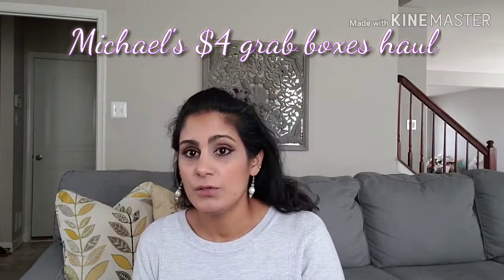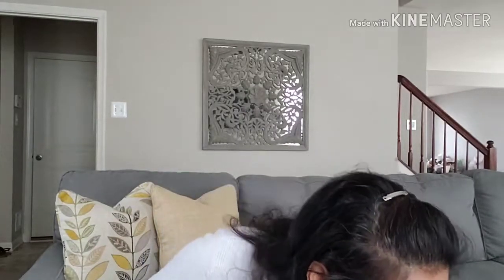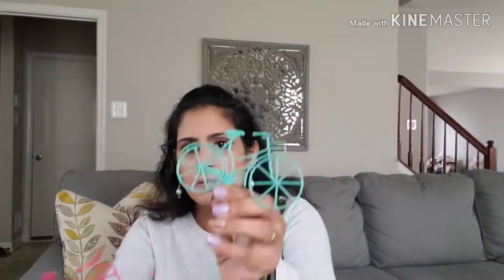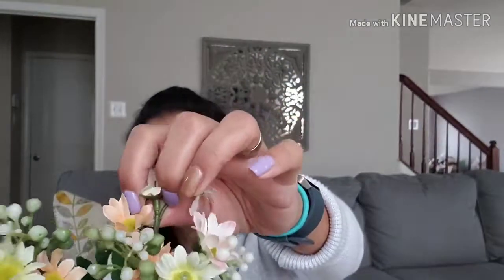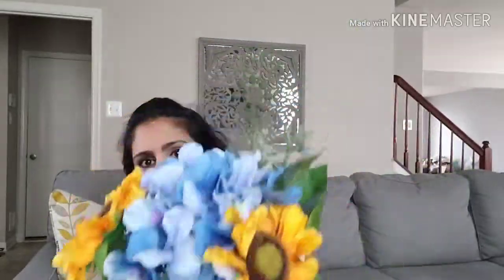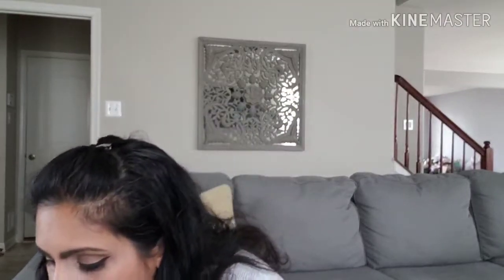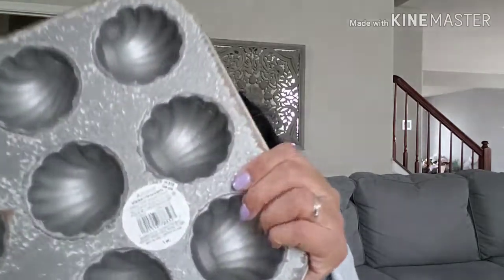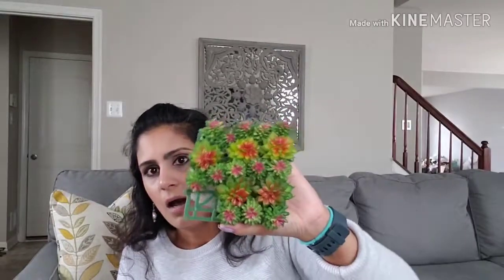$4 Michaels boxes haul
Hey everyone,

I am sharing with you guys some $4 boxes that I purchased from Michaels.  Hugs, Layla